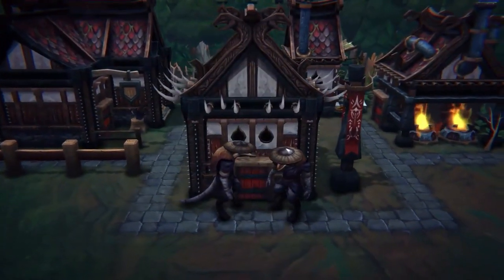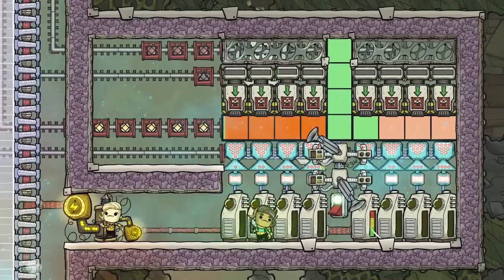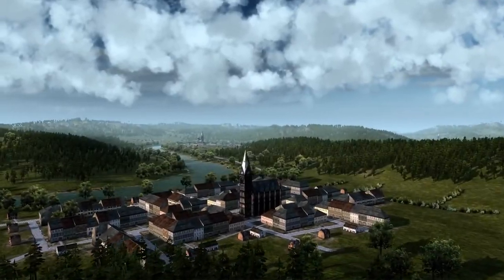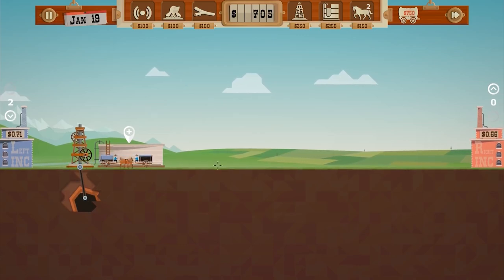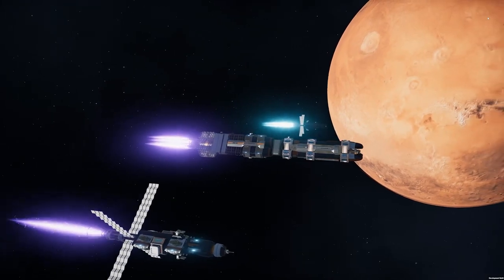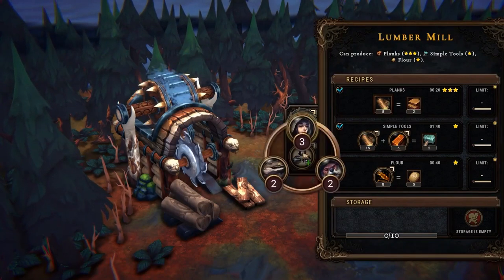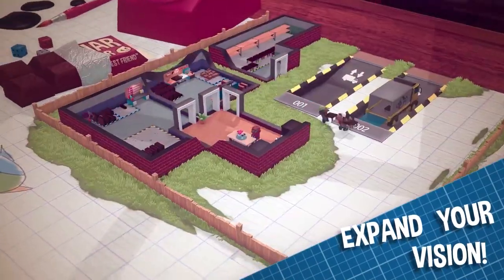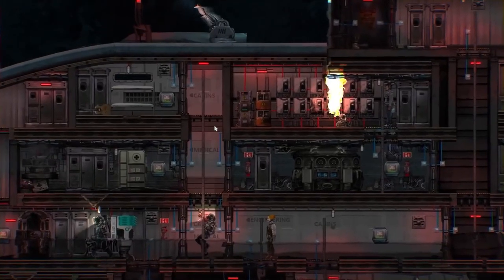10 BEST Strategy Game Sales!! - STEAM WINTER SALE 2022 - City Builder, Management & Automation Games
What are the best strategy games to pick up in the Steam Winter Sale 2022? I'm aiming to answer that question. From City Builder's to Automation, from older titles, to new released, I'm scouting out the best deals and my top picks on the best games to help fill that management void!

Check out the games listed below and consider using my Creator code on Humble Bundle and Epic to get your games. You get the same Steam code and it helps me out :)

Epic: Code at checkout - ORBITALPOTATO

00:00 - Intro
01:15 - Oxygen Not Included
02:50 - Shapez.io
03:53 - Workers and Resources: Soviet Republic
05:06 - Turmoil
06:04 - Old World
06:57 - Terra Invicta
08:00 - Planet Coaster & Planet Zoo - &
09:09 - Against The Storm
10:15 - Factory Town
11:28 - Little Big Workshop
12:30 - Bonus Games
13:03 - BaroTrauma
13:46 - Clanfolk
14:37 - Outro